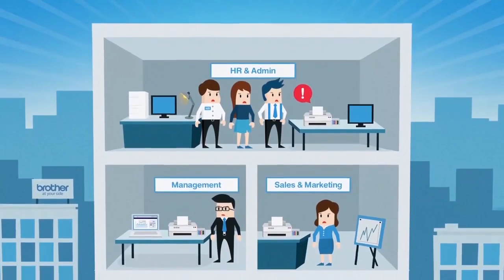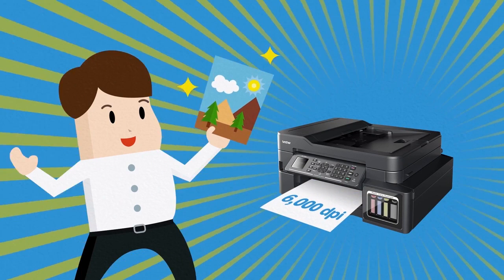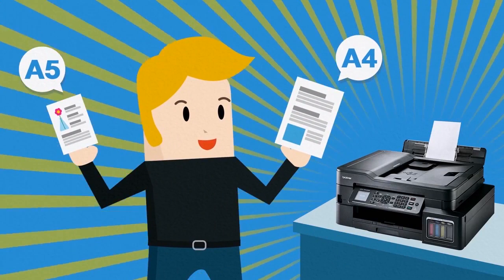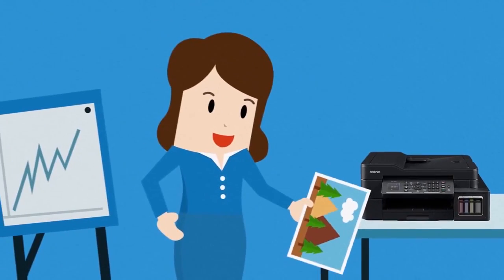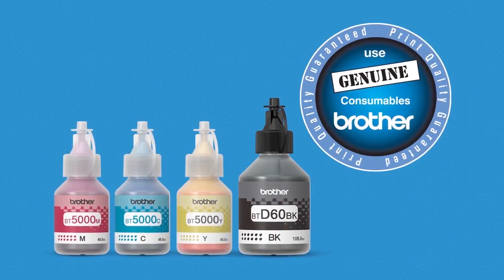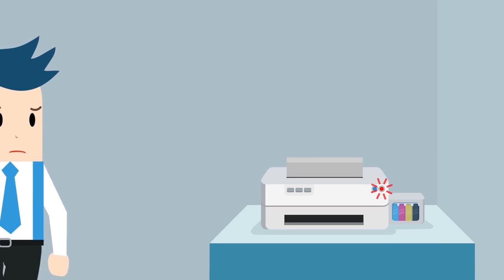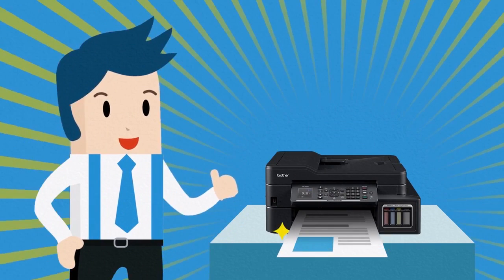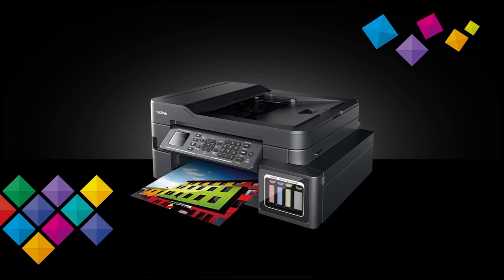Brother India - Improve Your Printing Experience with Brother new Refill Tank Printers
Brother InkTankPrinters have come up in the market that is having higher ink capacity with easy refilling & affordable too.

Whether it be printing necessary work documents, school projects, college files, or be even high-pixel photographs the advent of printing technology has made everything sorted and easy going